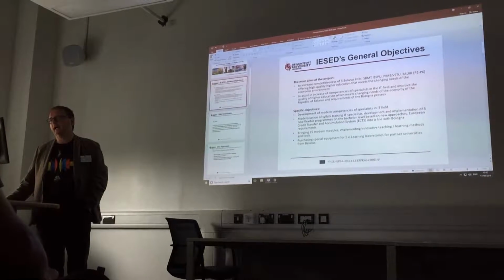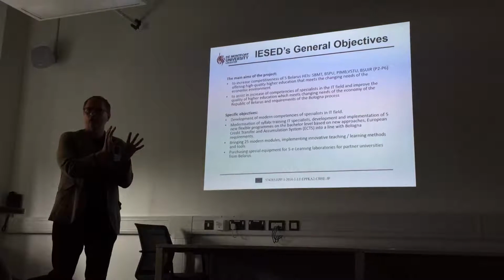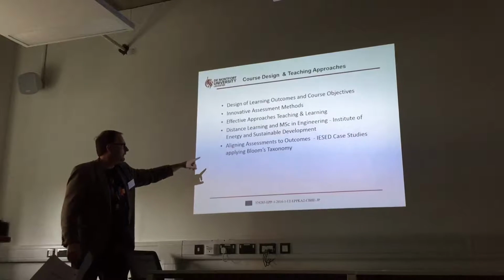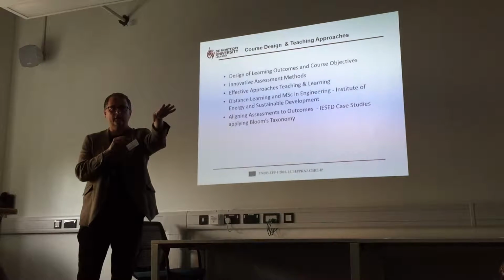Introduction to The Teaching Excellence and Student Outcoms Framework TEF_00